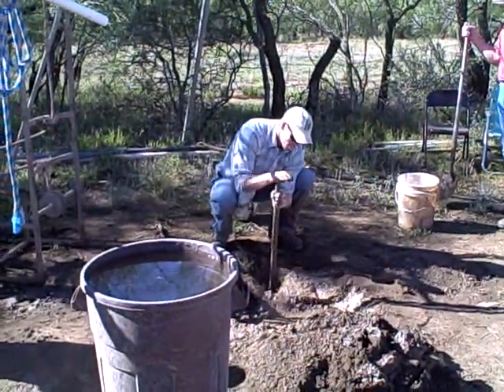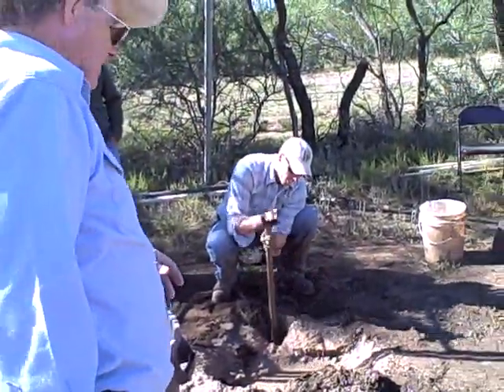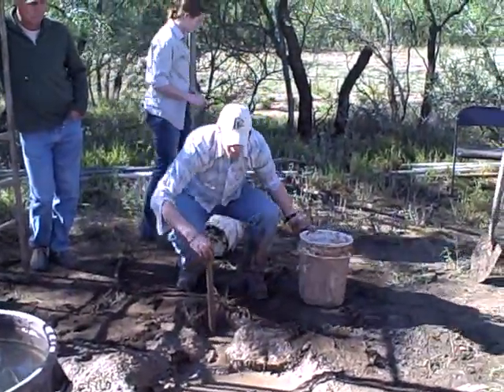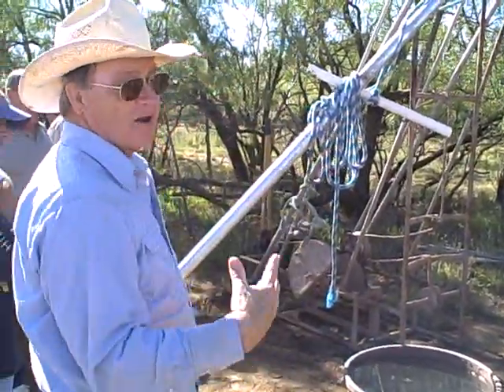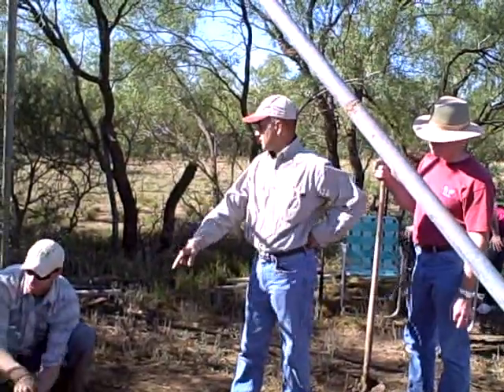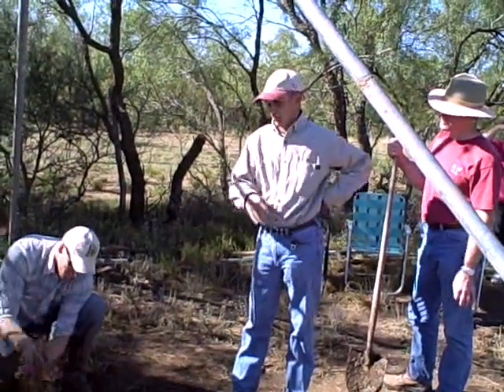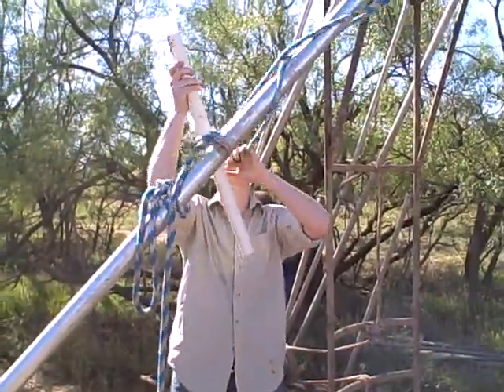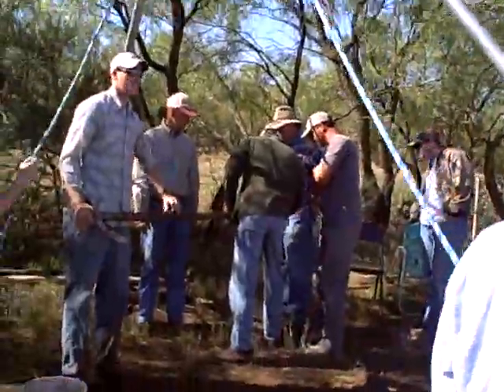Water For All - start of the drilling process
WaterforAllInternational.org drills water wells to help make underdeveloped areas self sufficient in water.  Terry Waller explains the start of the drilling process in a test well near San Angelo, Texas.  Donations to Water For All can be made through Southland Baptist Church in San Angelo, Texas.  Southland supports the ministry of Water for All.